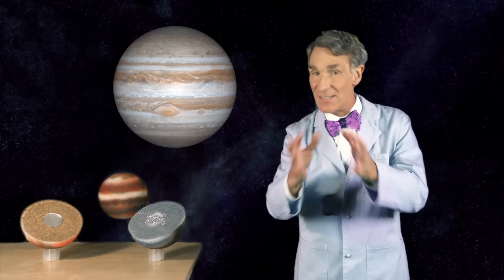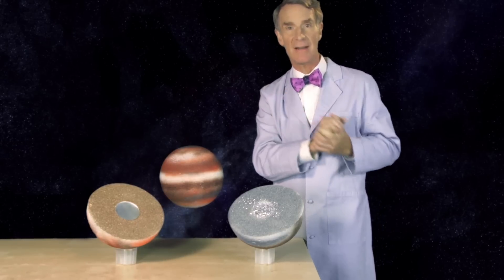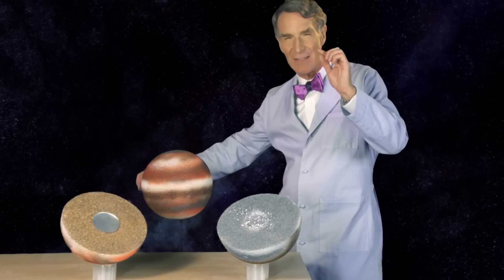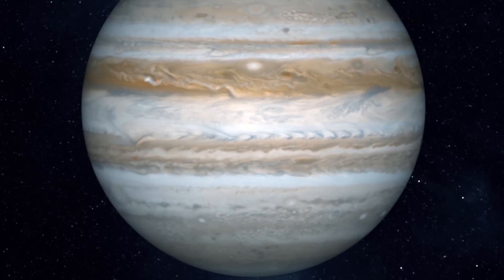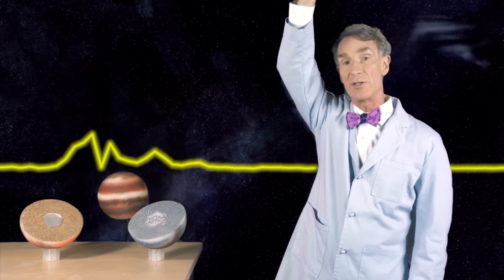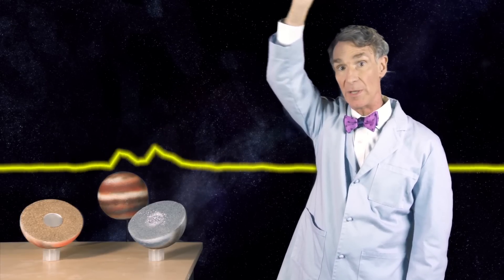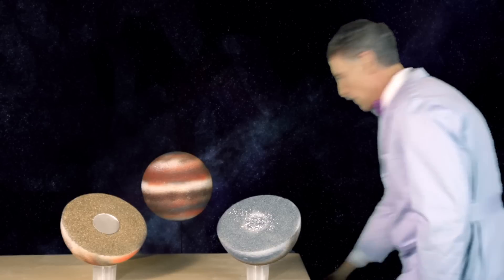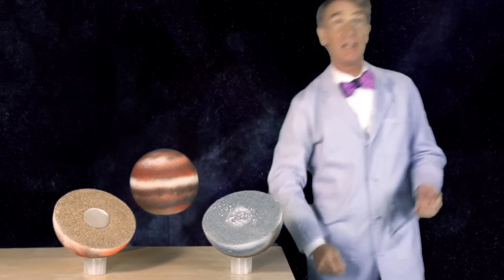Why with Nye (Ep. 3): 'Does Jupiter Have a Core?' Asks Bill Nye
Watch as Bill Nye shows how NASA's Juno spacecraft will use a combination of cutting-edge technology and the good old Doppler effect to take a peek deep inside the gas giant planet. Learn more about the mission at: